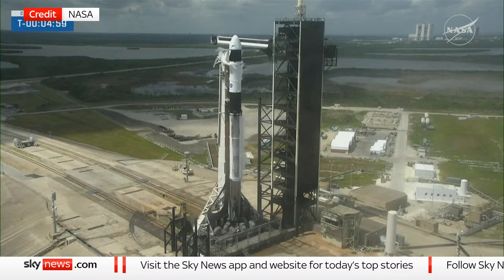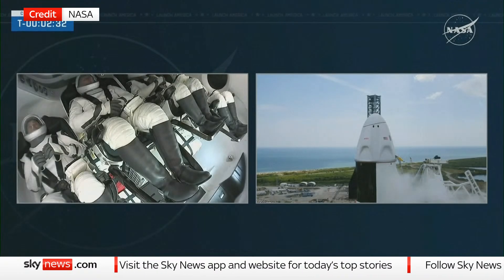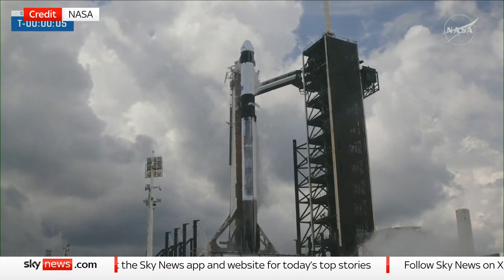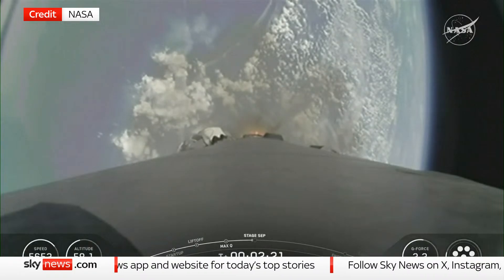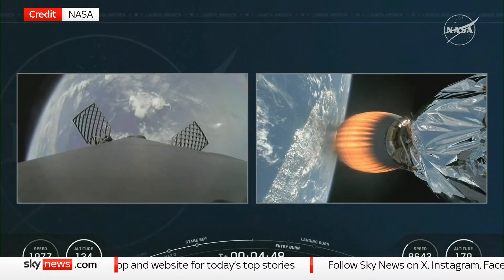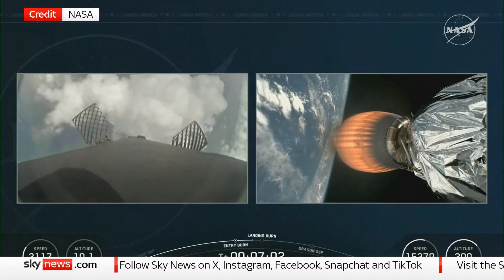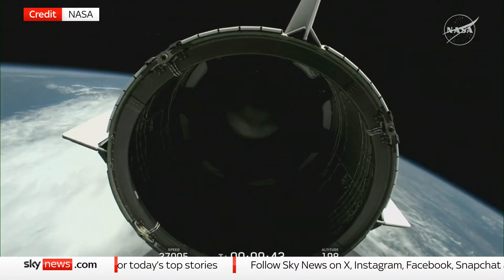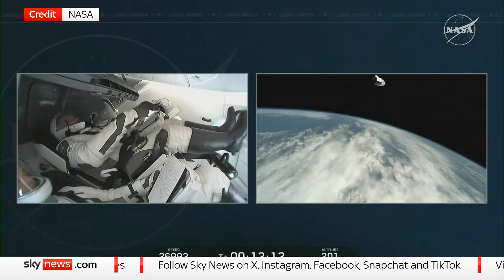SpaceX launches four astronauts to International Space Station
Thick clouds prompted SpaceX to call off Thursday’s planned launch of four astronauts to the International Space Station for NASA.

Watch live as astronauts Zena Cardman and Mike Fincke, JAXA astronaut Kimiya Yui, and Roscosmos cosmonaut Oleg Platonov attempt to launch for a second time.

The launch is expected at 16:43 BST